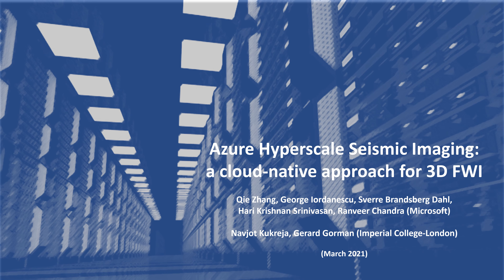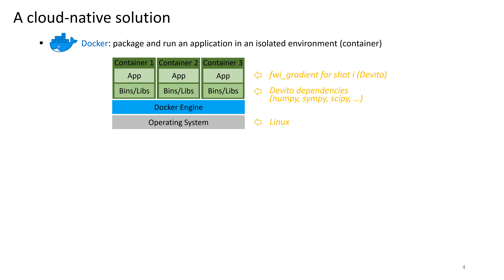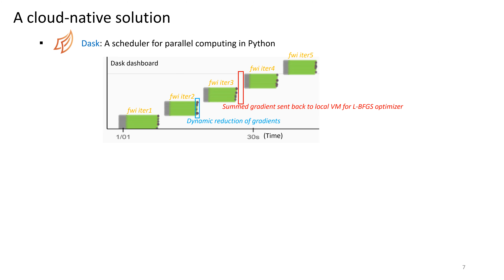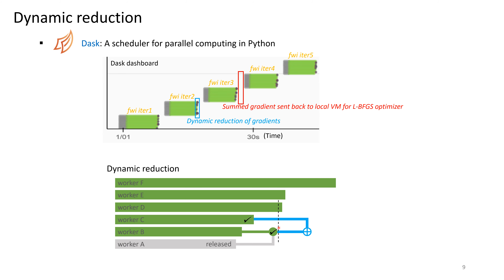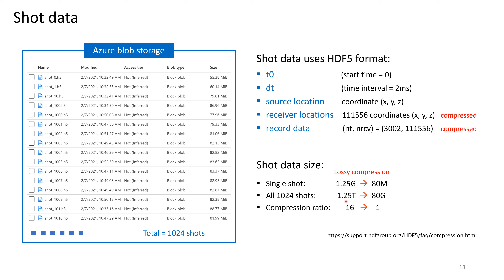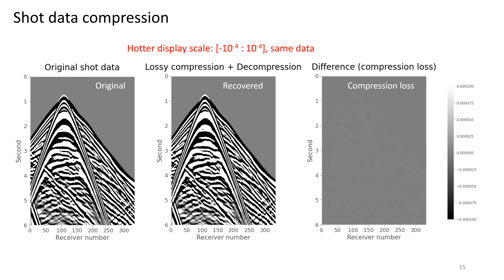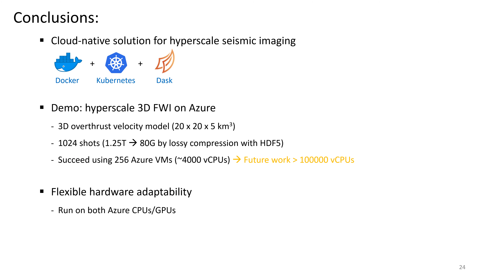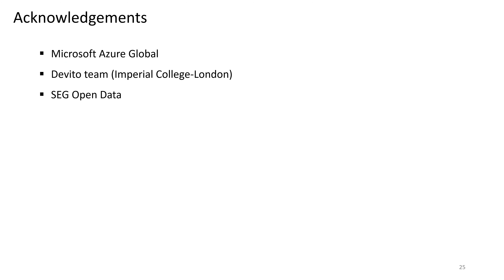Technical Session: Azure Hyperscale Seismic Imaging: A Cloud-native Approach for 3D FWI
Title: Azure Hyperscale Seismic Imaging: A Cloud-native Approach for 3D FWI

Authors: Qie Zhang, George Iordanescu, Sverre Brandsberg Dahl, Hari Krishnan Srinivasan, Ranveer Chandra, Microsoft; Navjot Kukreja, Gerard Gorman, Imperial College-London